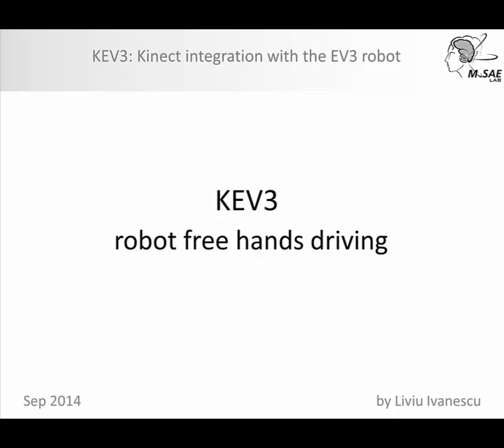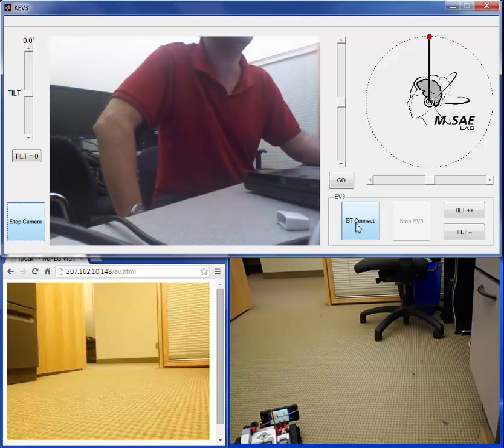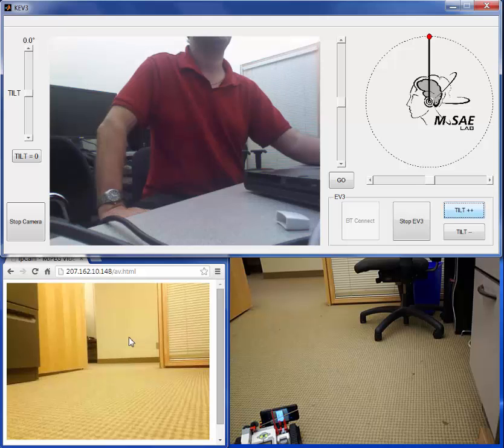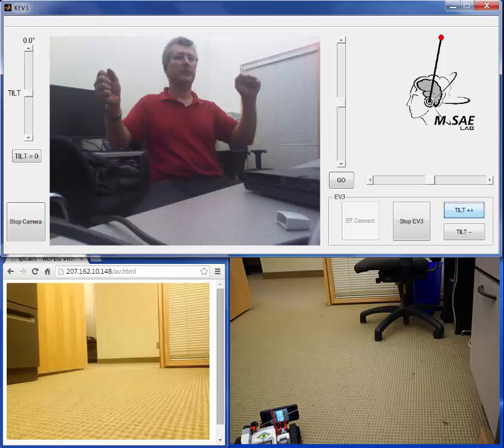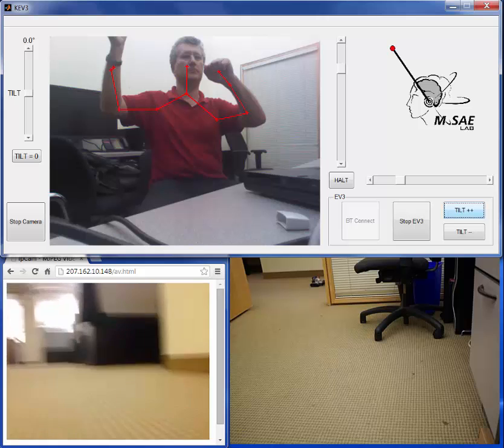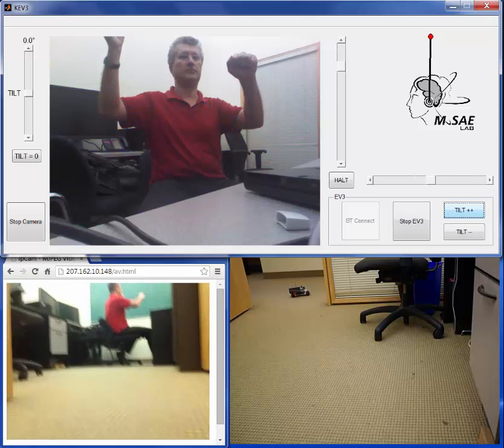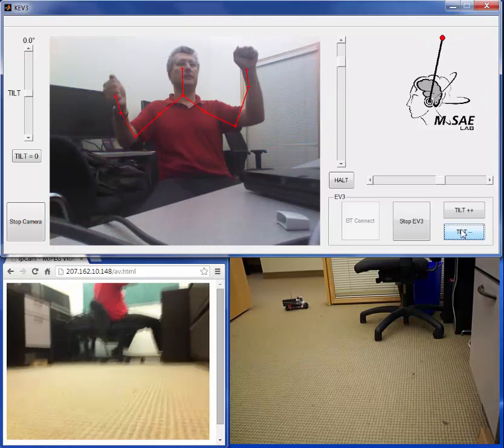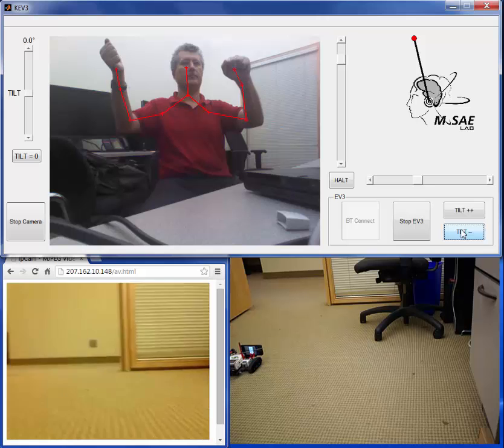KEV3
Kinect integration with the EV3 robot

The source code is available at Matlab Central, under the Mathworks BSD free license conditions It was developed in Matlab 2014a and requires the Image Acquisition Toolbox. It might run on older Matlab versions but probably Kinect support cannot be installed on Matlab versions older than 2013a. For controlling the Kinect, one uses the Kinect for Windows Sensor Support for Matlab Image Acquisition Toolbox, as explained at
In addition, prior to plug in the Kinect, one may also need to install the Kinect for Windows Runtime v1.6 (~114 MB), at no cost
For controlling the EV3 robot one uses the QUT toolkit
This allows communication over WiFi, Bluetooth (BT), or USB, but here it’s implemented only the BT. The driving motors IDs are B and C, while the arm motor is A.

Alternatively, without the need for Matlab or Image Acquisition Toolbox, one can use the pre-compiled installers, made on a Windows 7 Pro 64 bit computer, available at:
Beyond the ~24 Mb KEV3.exe file (or its Windows installation version KEV3_Installer.exe), in order to run it, one may be asked to also install the free Matlab Win64 Compiler Runtime (MCR), version 8.3 (in case it’s not already installed). This is a free 475 Mb installation from Mathworks, which will support any executable issued from Matlab compiler, providing all the necessary libraries.